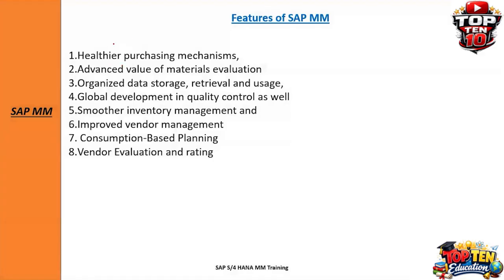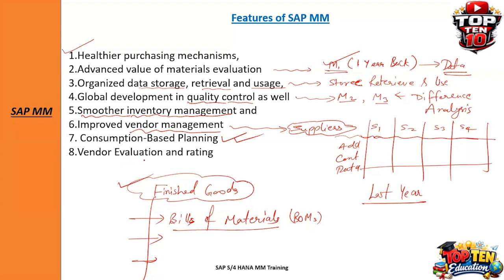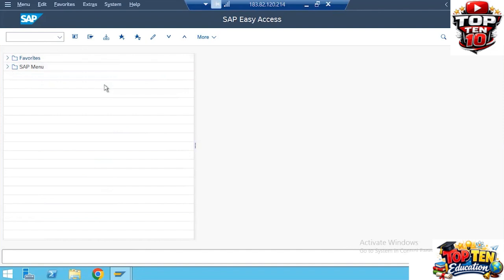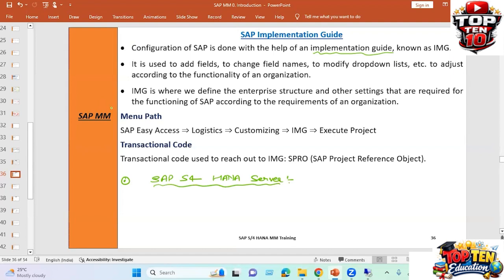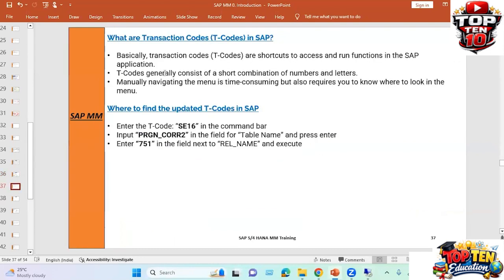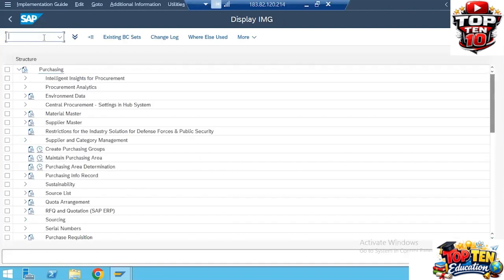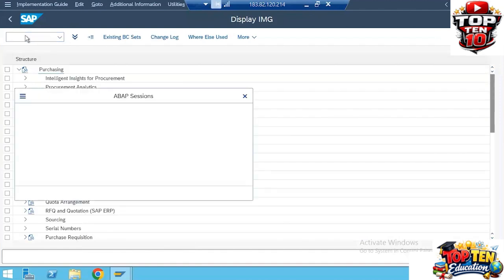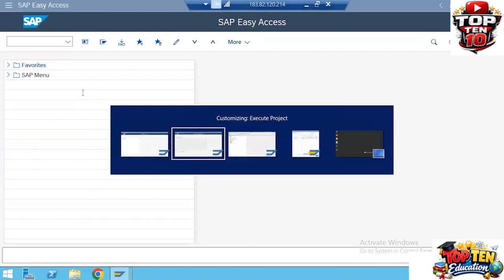SAP MM Overview Part 6 | S/4HANA System Login, SPRO IMG, T-Codes & Business Partner (BP)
Welcome to Part 6 of the SAP MM (Material Management) Complete Overview Series! In this hands-on tutorial, we walk through logging into an SAP S/4HANA system via Remote Desktop (MSTSC), understanding the SAP Easy Access menu structure, navigating SPRO (Implementation Guide), and working with obsolete T-codes versus new S/4HANA shortcuts like BP (Business Partner).

🔥 What You Will Learn in This Video:
- Value driver analysis: Inventory evaluation, data retrieval, & vendor rating
- Step-by-step S/4HANA system login using MSTSC (Microsoft Terminal Services Client)
- Understanding the SAP GUI Layout: Menu Bar, Title Bar, Command Field, & Standard Toolbar
- Difference between End-User Menu (SAP Easy Access) and Consultant Configuration (SPRO IMG)
- Transaction Codes (T-Codes) explained: How airways vs. roadways analogy applies
- How S/4HANA consolidated obsolete T-codes (XK01, XD01, MK01) into the BP transaction (SE16 table check)
- SAP GUI Customization: Changing themes, fonts, and window layouts

📌 Timestamps:
00:00 - SAP MM Benefits: Material Valuation & Consumption-Based Planning
03:55 - How to Login to SAP S/4HANA Server via Remote Desktop (MSTSC)
07:30 - SAP Easy Access Navigation (Menu Bar, Command Field, Toolbar)
09:15 - Exploring Logistics & Materials Management Sub-Menus
11:15 - Consultant vs. End-User View: Accessing Implementation Guide (SPRO / IMG)
15:30 - Understanding Transaction Codes (T-Codes) in SAP
19:40 - S/4HANA Obsolete T-Codes vs. BP Transaction (Table PRGN_CORR2 Check in SE16)
23:50 - Customizing SAP GUI (Theme Settings, Fonts, & Screen Configurations)